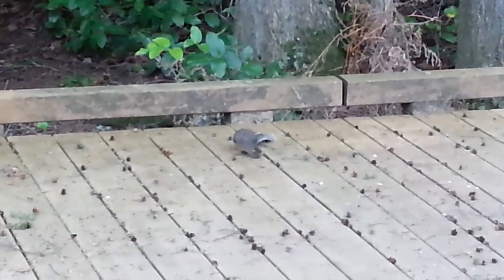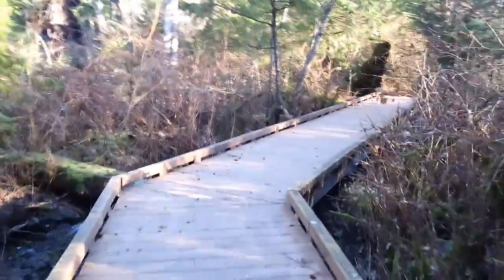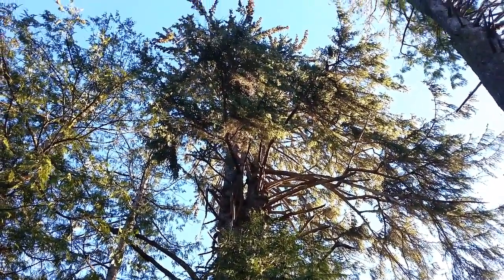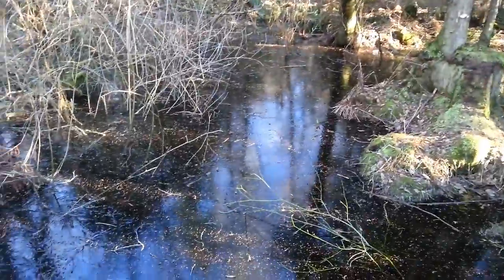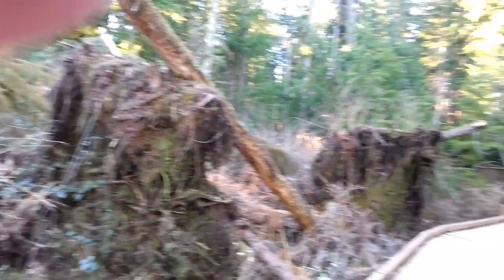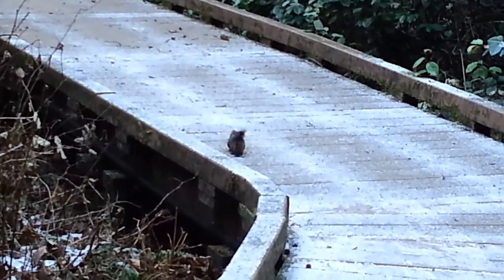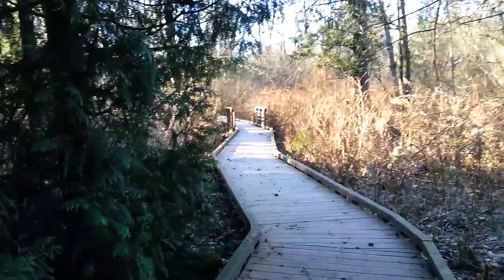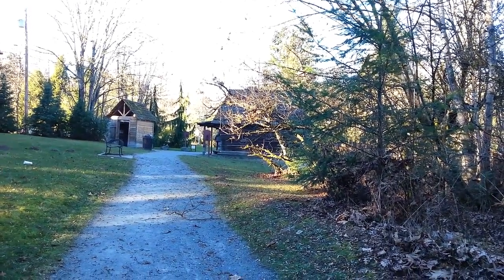Impromptu Walk at Heylebos Wetlands 1-04-2017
I took a short walk at this great place to test a new phone/ camera and for a little exercise in the sun, even though it was very cold.